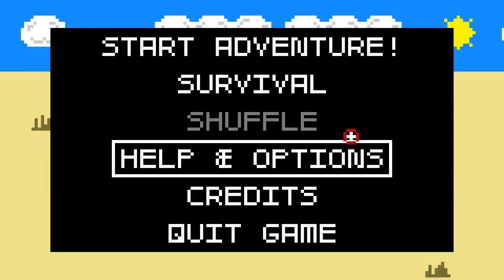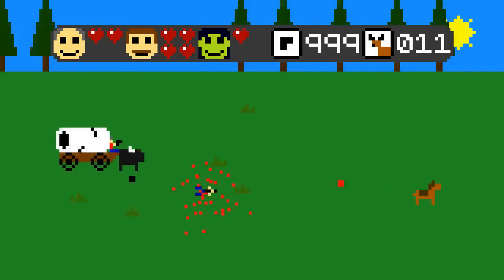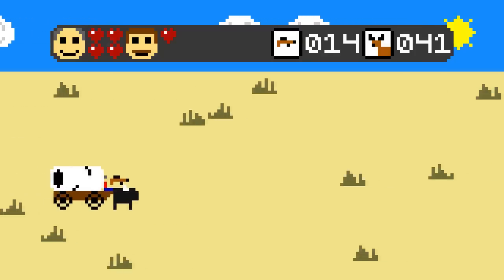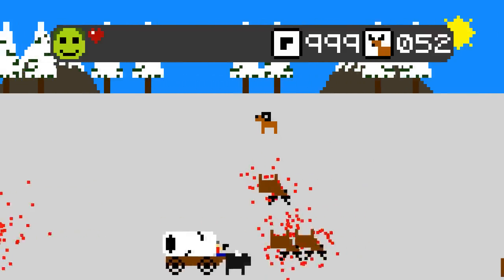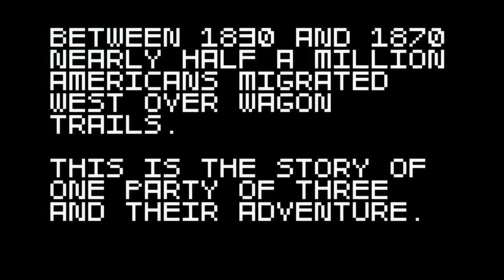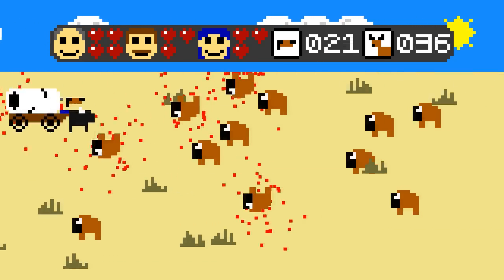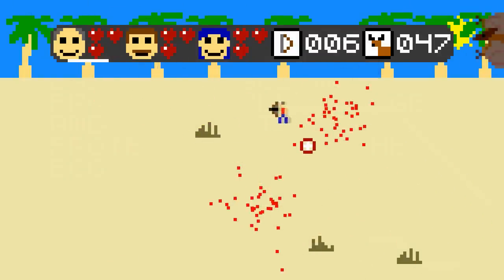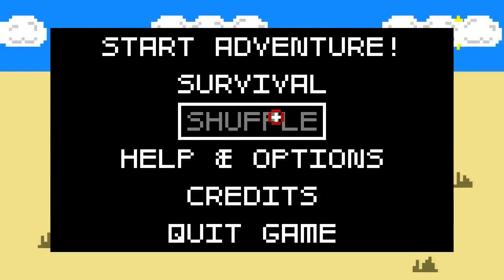► WTF Is... - Super Amazing Wagon Adventure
- Get it on Desura for $3

TotalBiscuit takes a look at a new spin on the classic Oregon Trail.